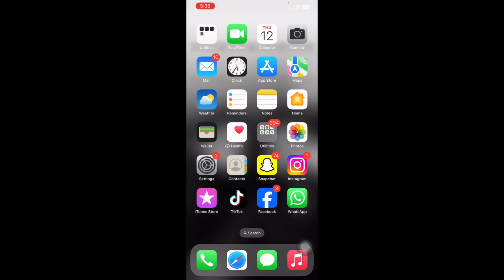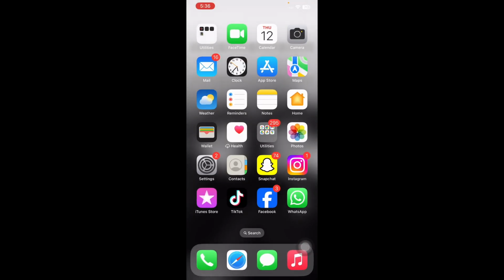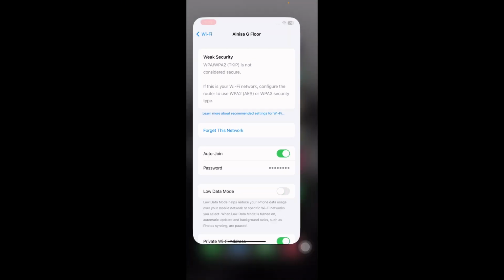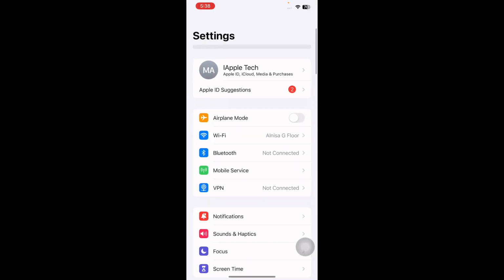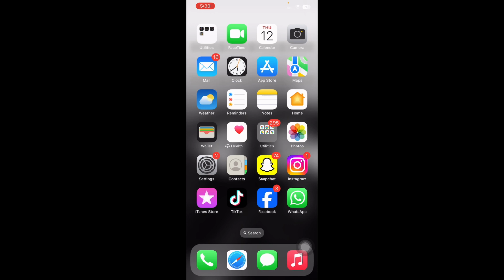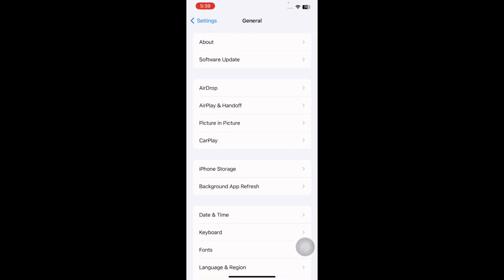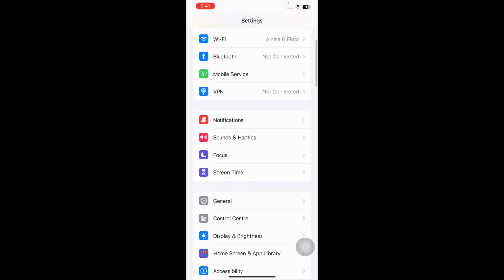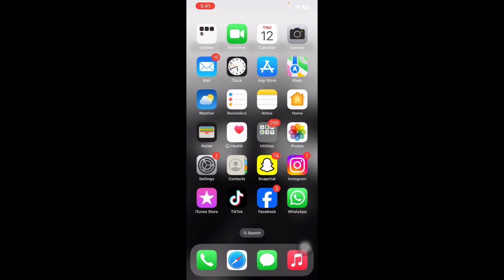How To Fix Widgets Not Working On iPhone In iOS 17